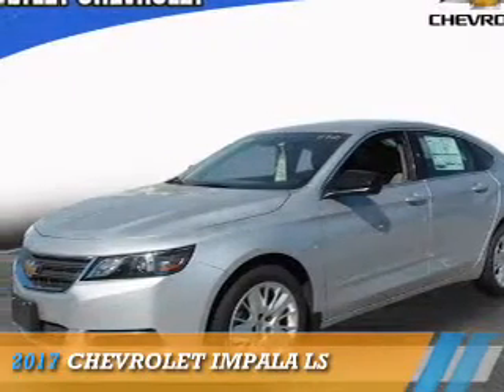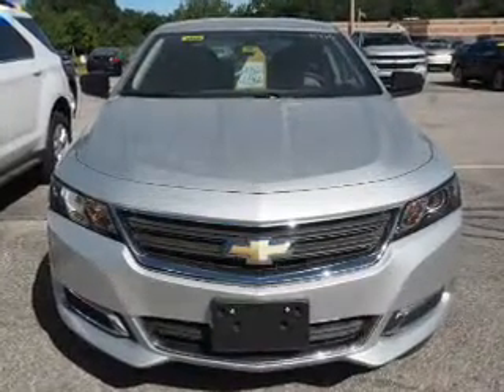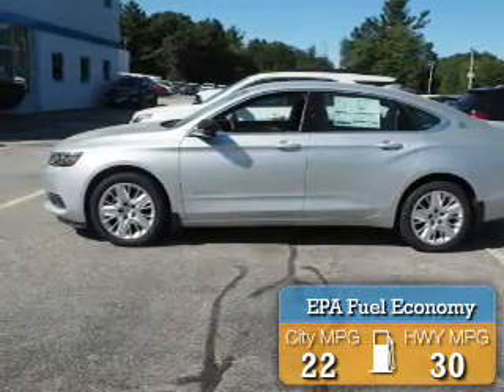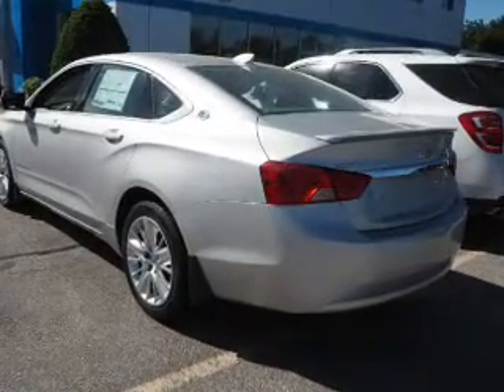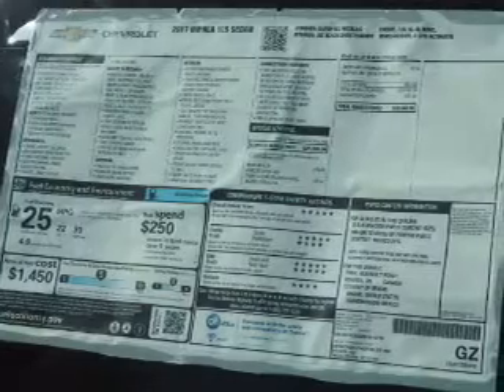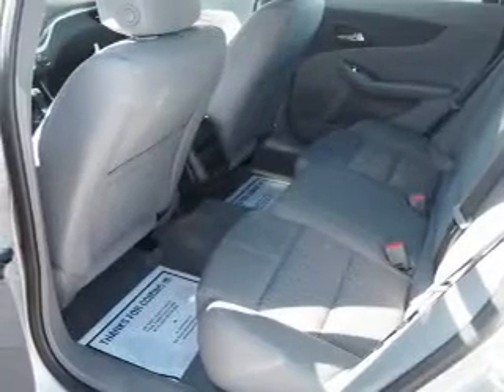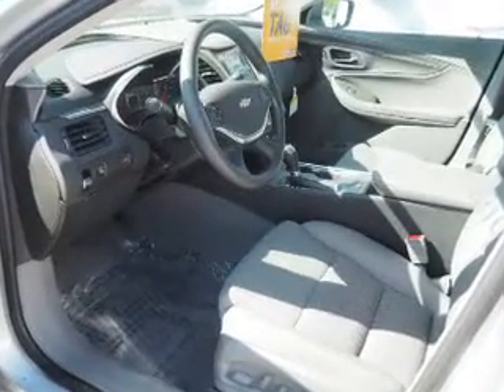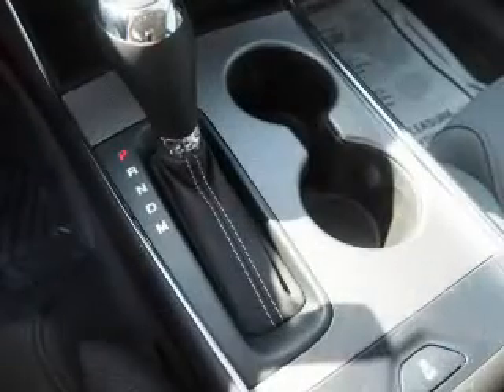2017 Chevrolet Impala C17-120 - Derry NH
Year: 2017
Make: Chevrolet
Model: Impala
Trim: LS
Engine: 2.5 liter 4 Cylindercylinder FWD
Transmission: Shiftable Automatic
Color: Silver Ice
Mileage: 0
Address:
VIN:2G11Z5SA6H9118710